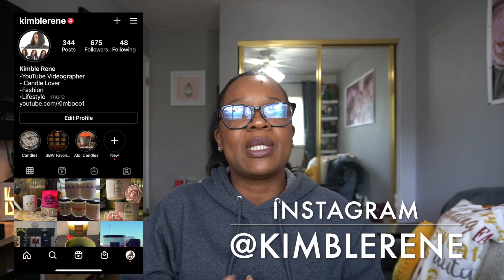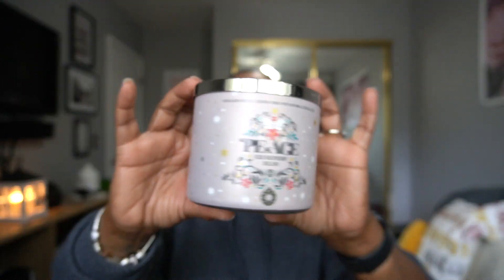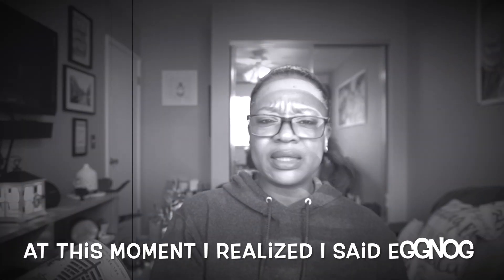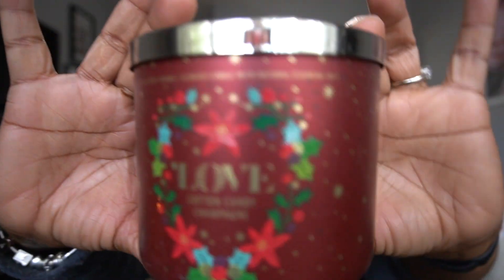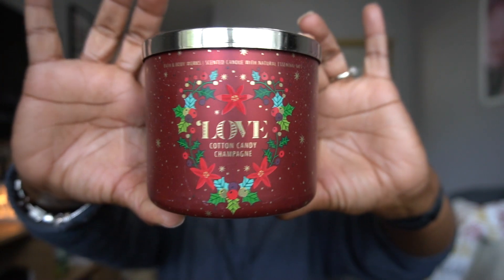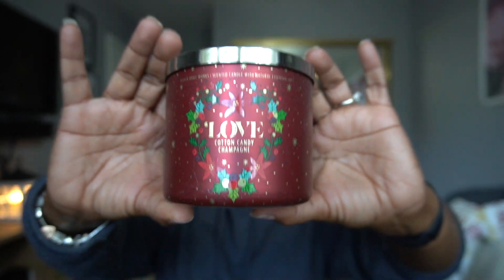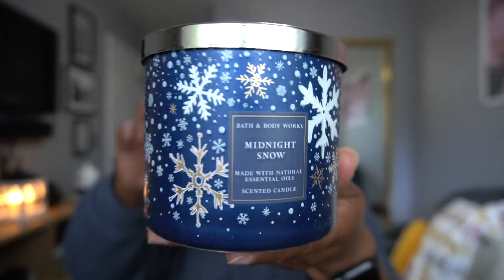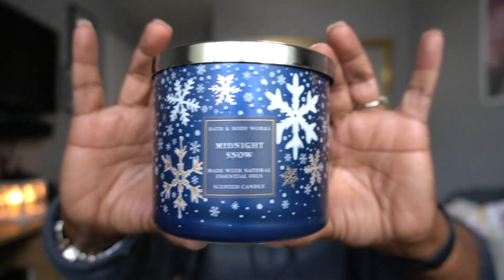Bath & Body Works Christmas Candles | Online Order